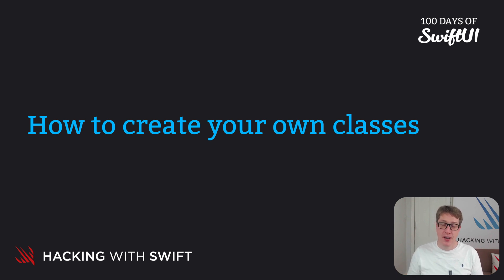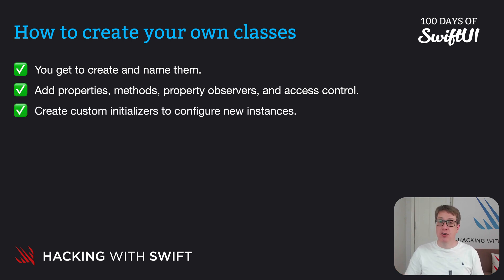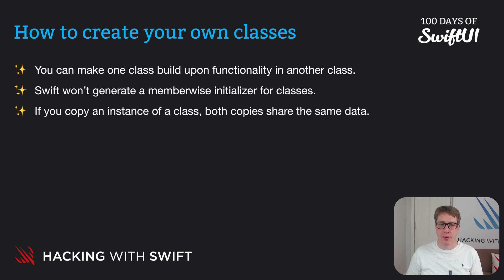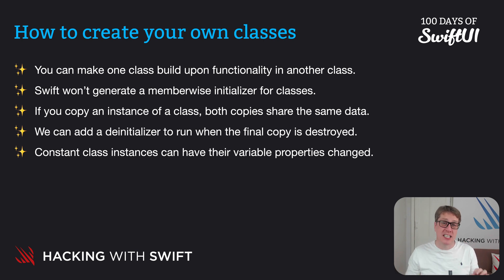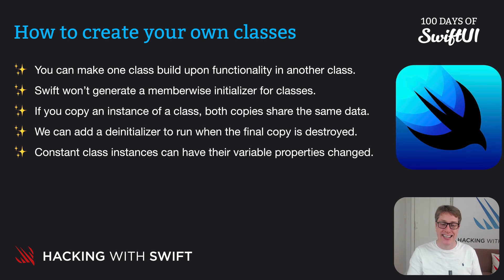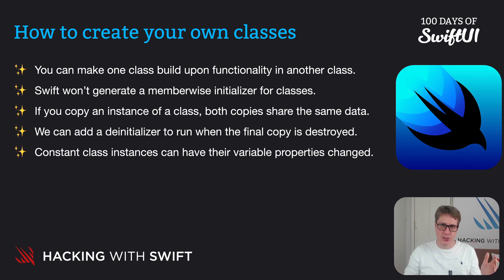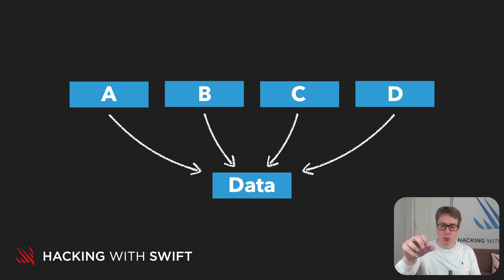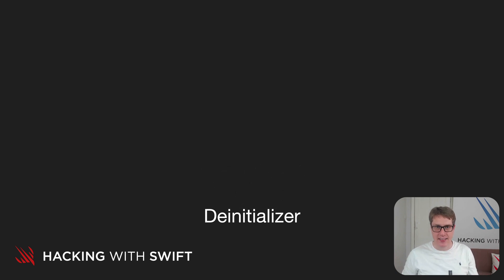How to create your own classes – Swift for Complete Beginners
Other videos in the Classes section:

1. How to create your own classes: This video